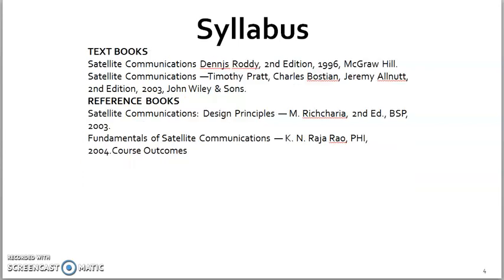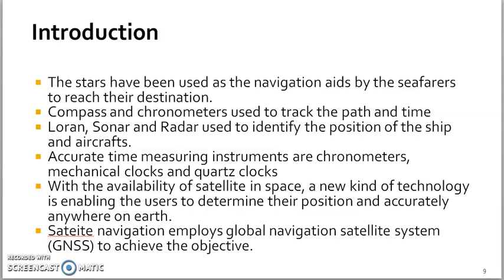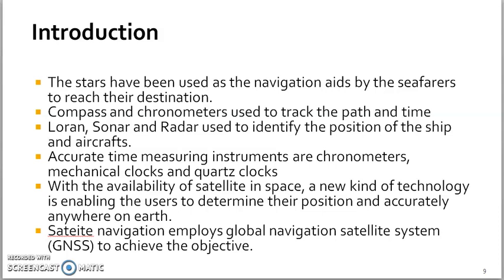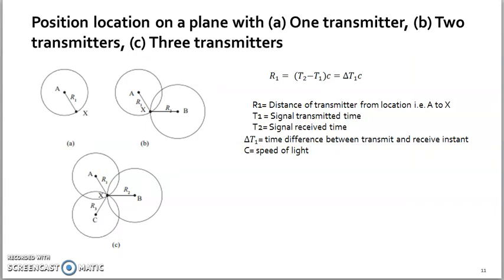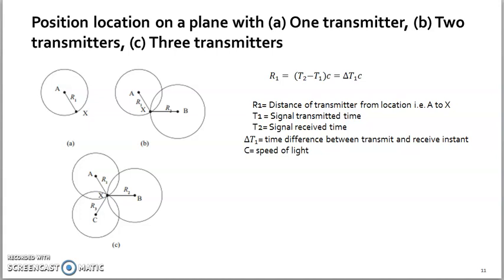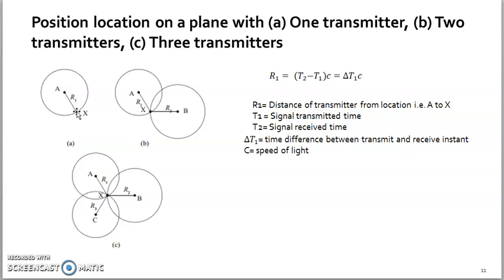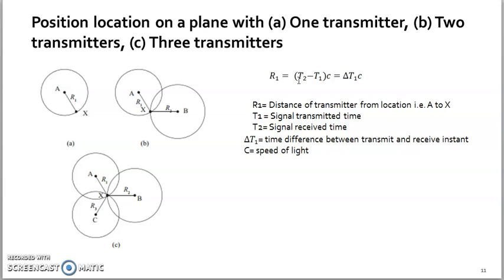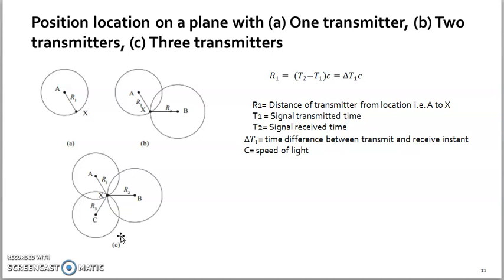Sat M6 L1